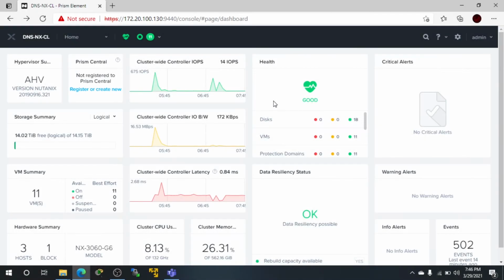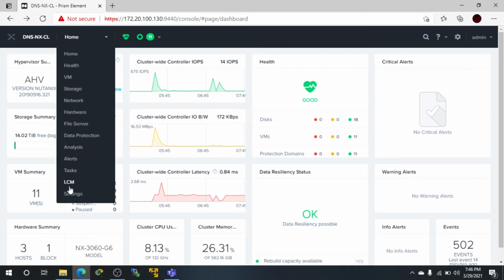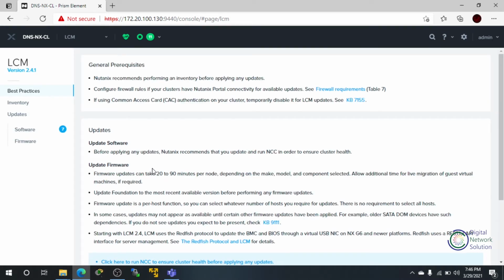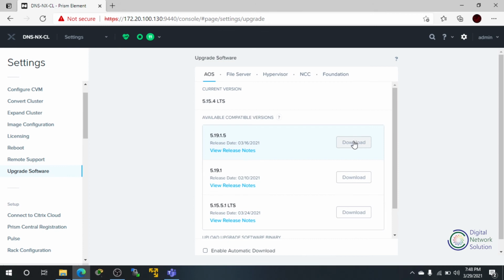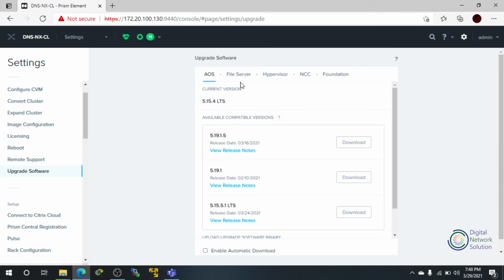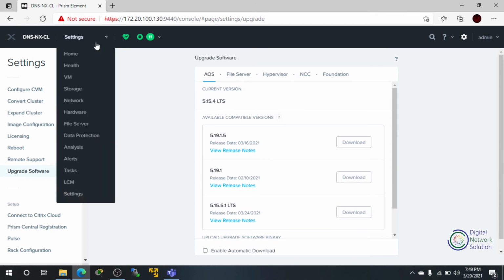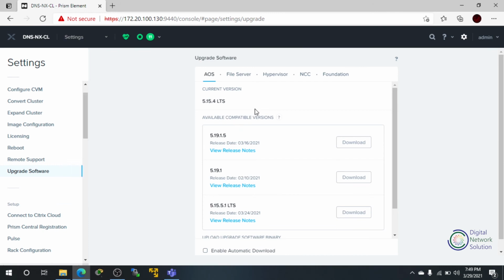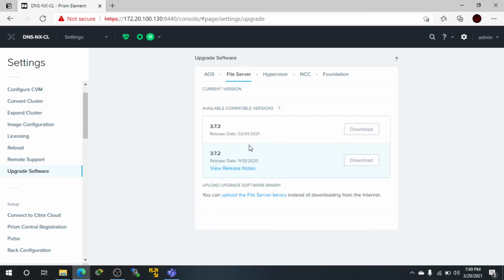Upgrading Software in Nutanix HCI | "How To" Guide Series 05 | Digital Network Solution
In this chapter of Nutanix's "How to" Guide series, we will be talking about software upgrades which include VMC as well as our driver upgrades.